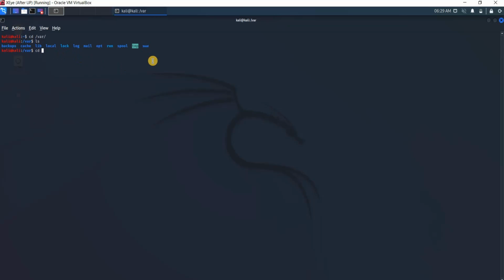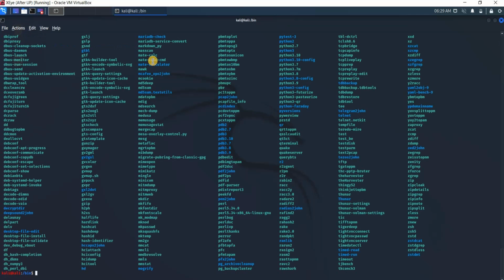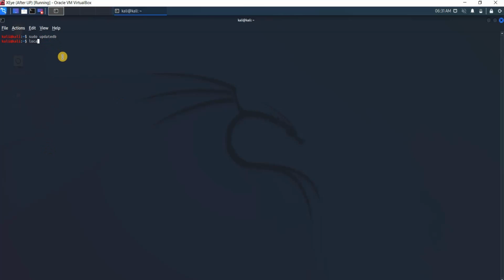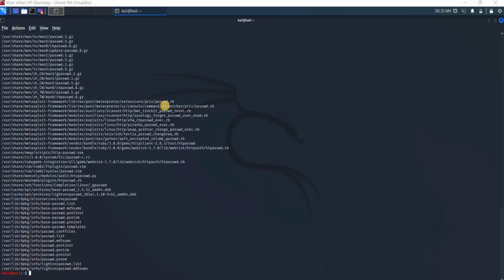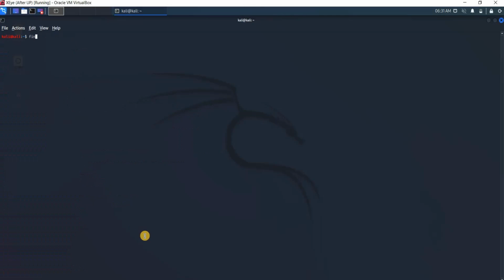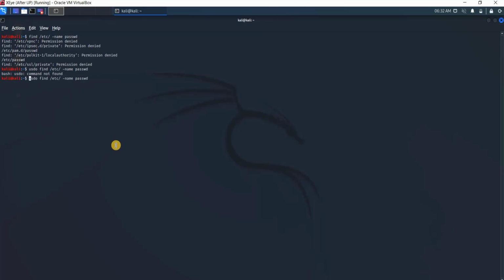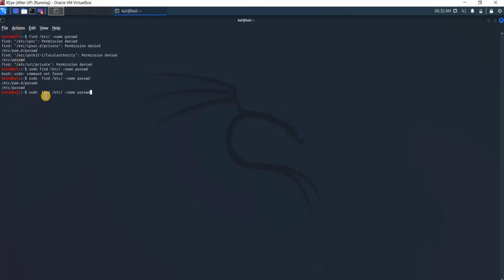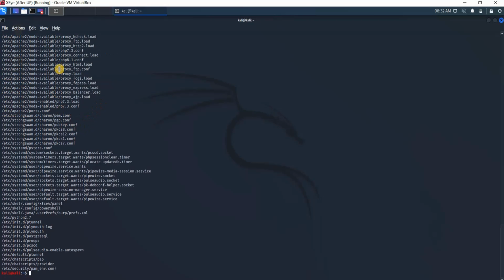Post Exploitation - Some Important Commands and Directories | Ethical Hackers